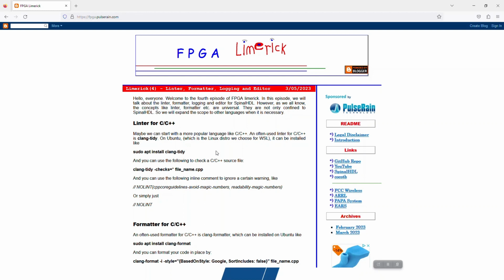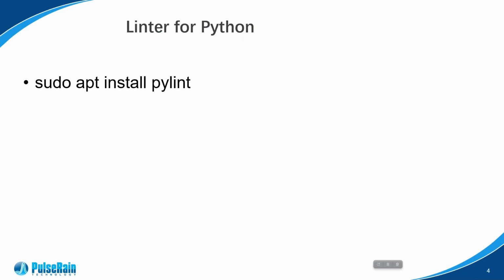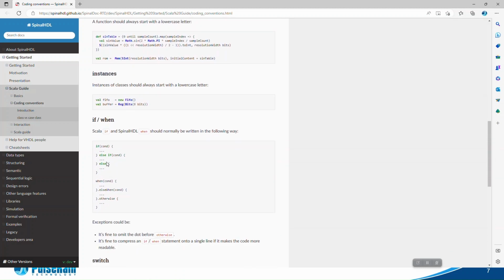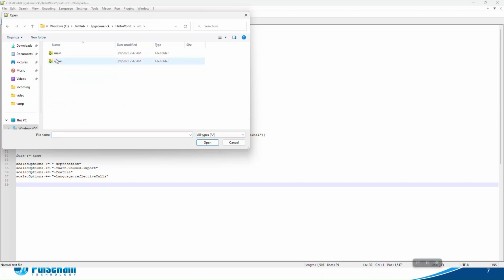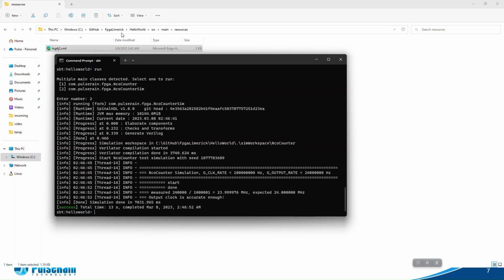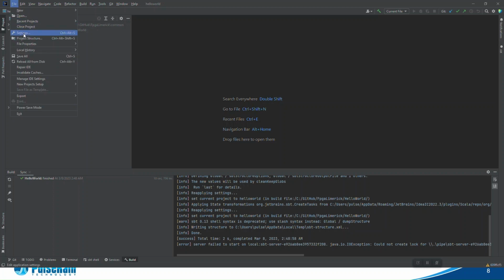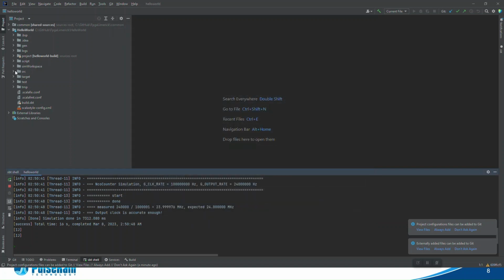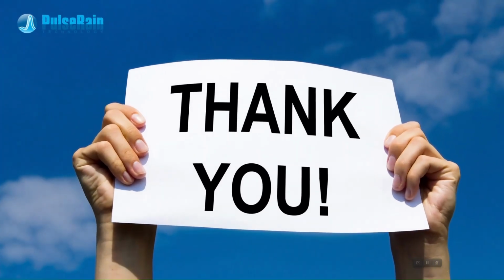FPGA Limerick(4) - SpinalHDL Tutorial: Linter, Formatter, Logging and Editor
*) Linter for C/C++
*) Formatter for C/C++
*) Linter for Python
*) Linter for Verilog / SystemVerilog
*) Formatter for Verilog / SystemVerilog
*) Linter for SpinalHDL
*) Formatter for SpinalHDL
*) log4j2 for Scala / SpinalHDL
*) Editor (IntelliJ IDEA) for SpinalHDL